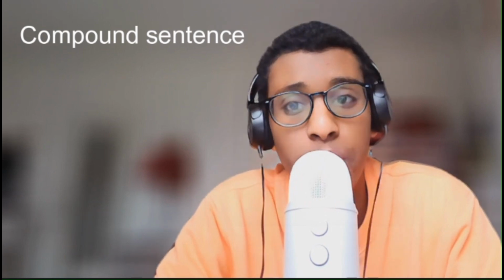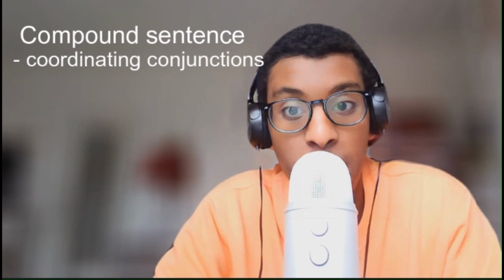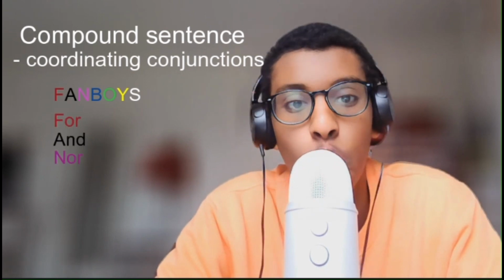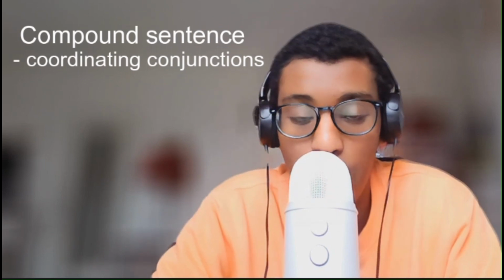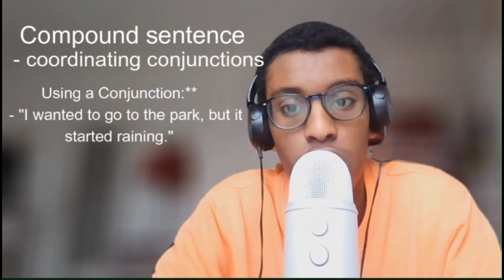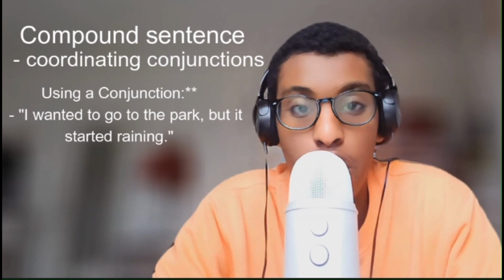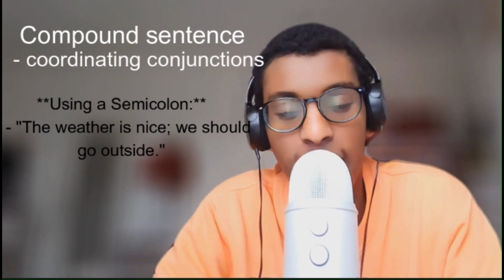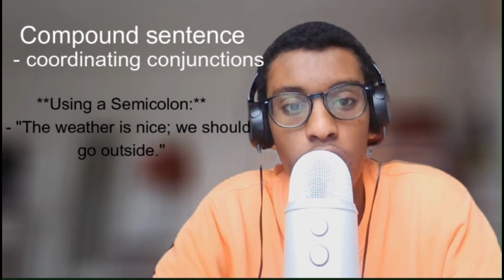Grammar Guru: Your Guide to Sentence Structure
Welcome to Learning English with Fasil! 📝🔍

Dive into the fascinating world of sentences with our channel. Whether you're a student, writer, or language enthusiast, our videos are designed to help you master the art of sentence construction. From basic grammar rules to advanced sentence structures, we've got you covered.

What You’ll Learn:

Building Blocks: Understand the essential components of a sentence.

Syntax Secrets: Unlock the mysteries of subject-verb agreement, clauses, and more.

Writing Tips: Enhance your writing skills with practical advice and exercises.

Common Mistakes: Identify and avoid frequent sentence structure errors.

Interactive Tutorials: Engage with step-by-step guides and real-life examples.

Live Q&A Sessions: Get your questions answered in real-time.

Interactive Comments: Share your thoughts and get feedback from fellow learners.

Fun Challenges: Participate in grammar and writing challenges to test your skills.

Let's embark on this grammar journey together and become sentence structure pros!